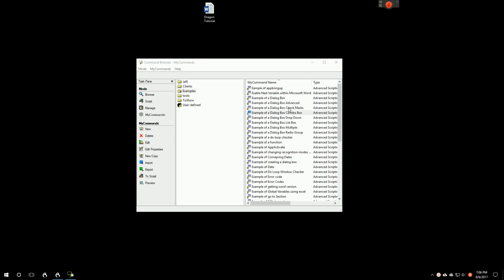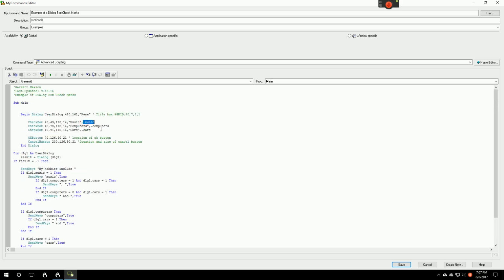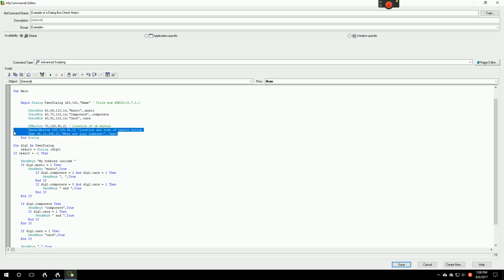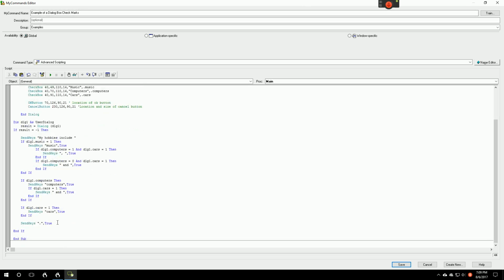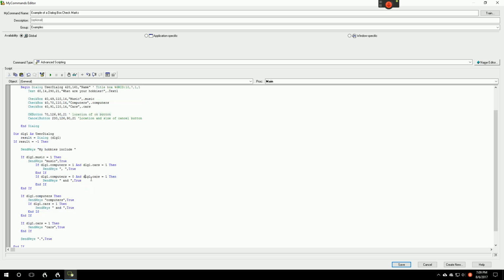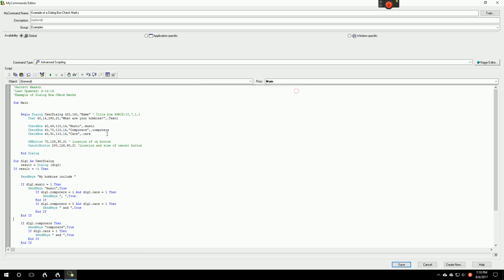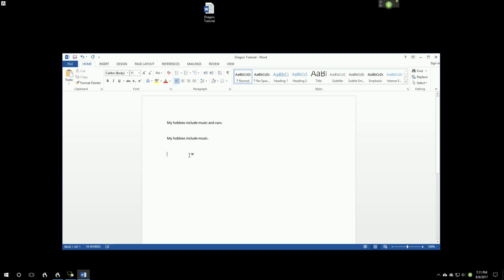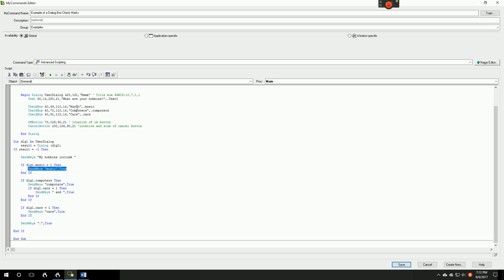Dragon Naturally Speaking (DNS) - Dialog Box Check Marks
This is a tutorial for creating check marks within a dialog box.